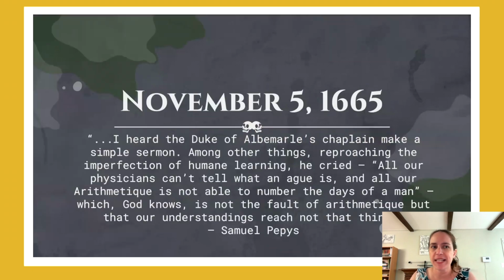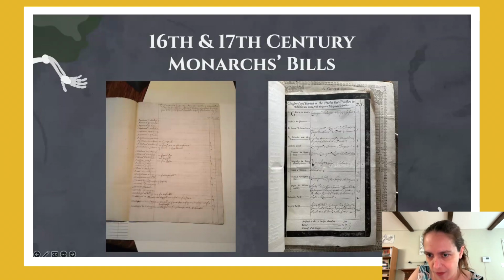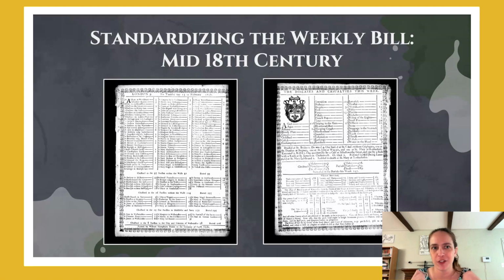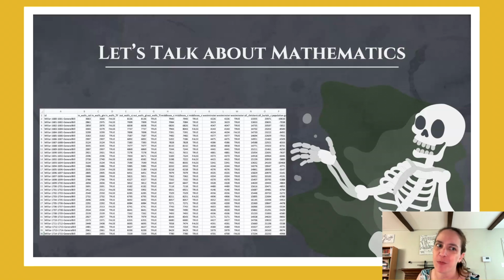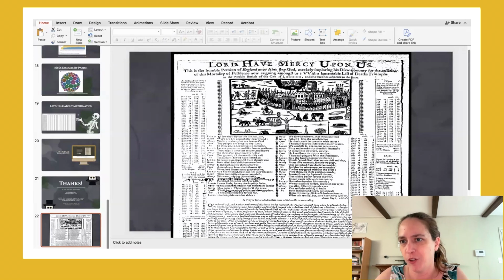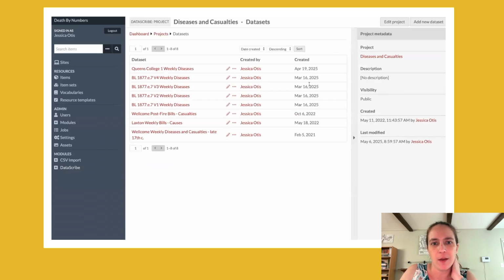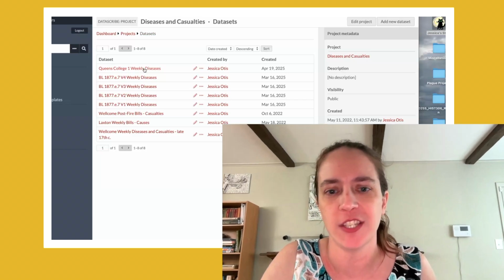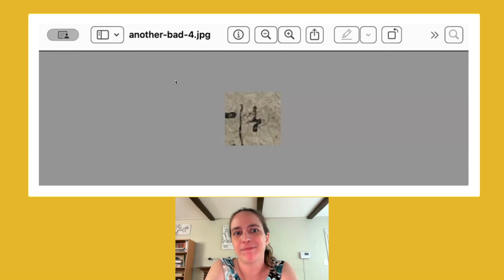Death By Numbers: Morality Records & Plague in Britain